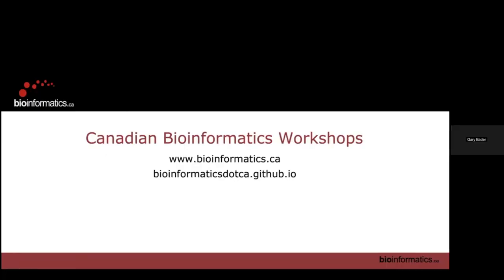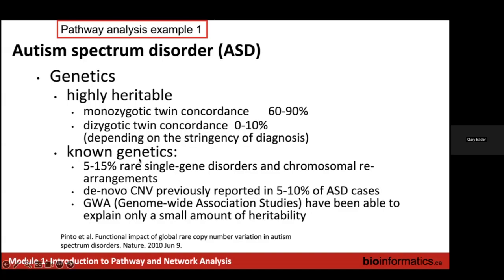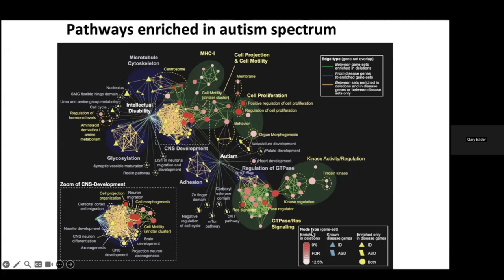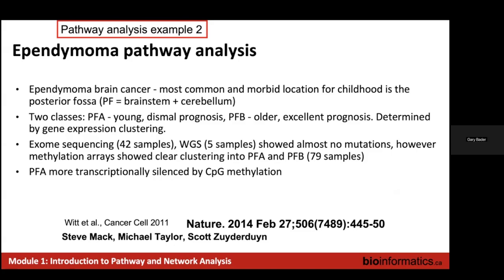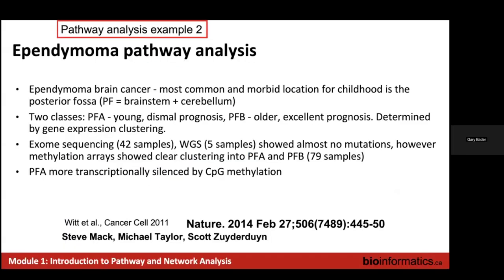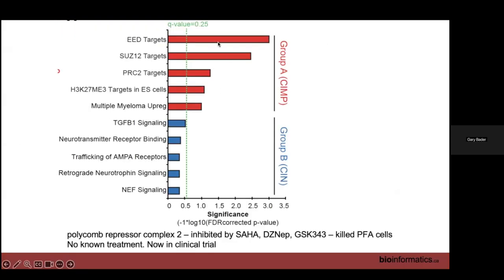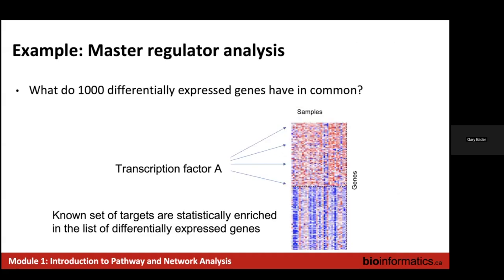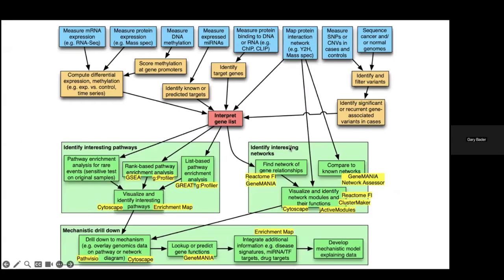CBW Pathway and Network Analysis 2024 | 01: Introduction to Pathway and Network Analysis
Canadian Bioinformatics Workshop series:
- Pathway and Network Analysis (PNA), June 26-28, 2024
- Introduction to Pathway and Network Analysis (Gary Bader)

Lecture slides and class materials for this workshop are available